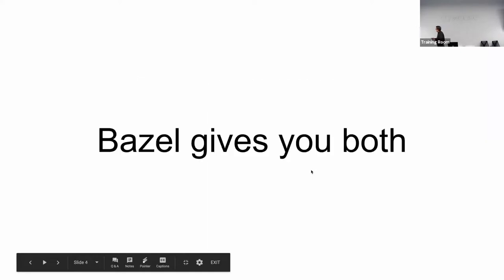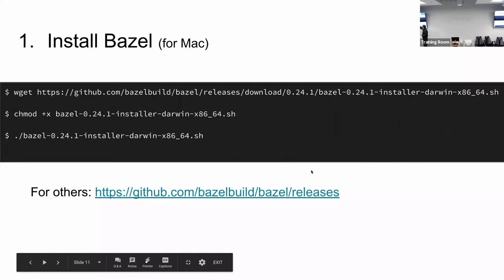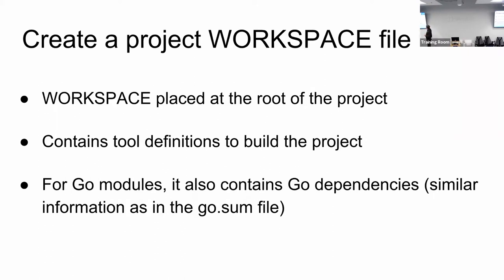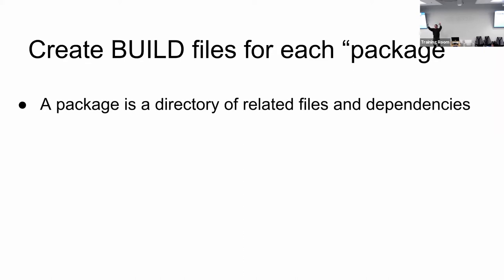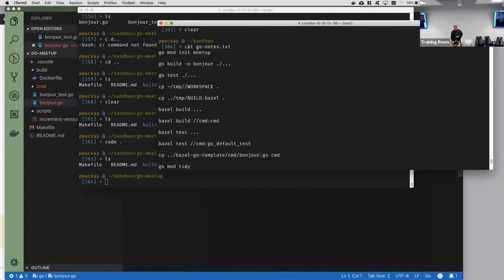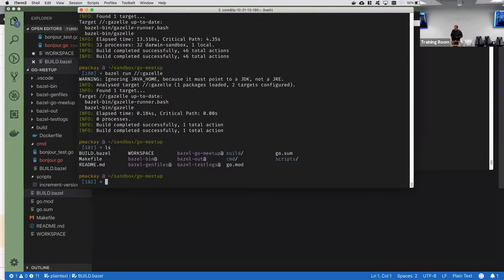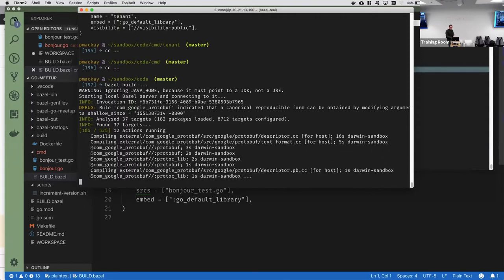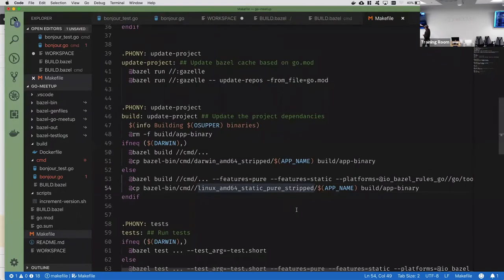Building Go Services With Bazel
Paul MacKay from Omadi will be showing us how they implemented Bazel as their build system for their Go services.